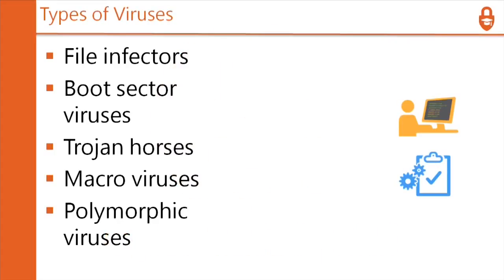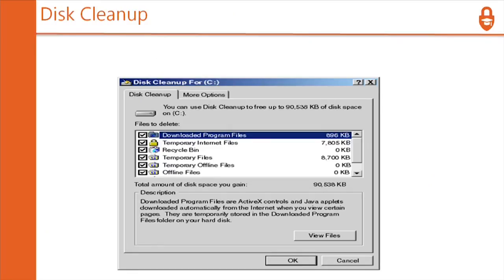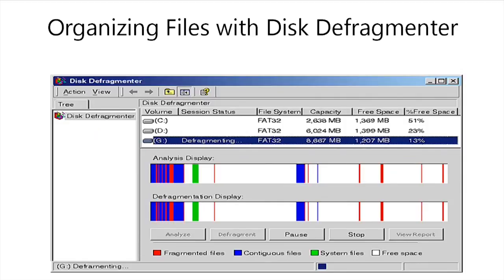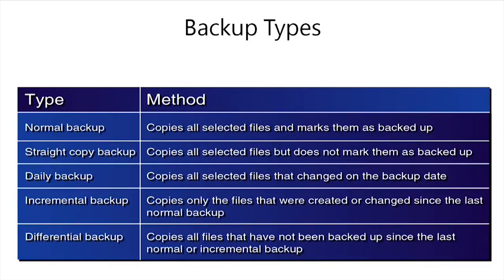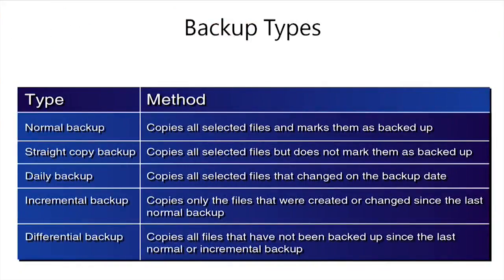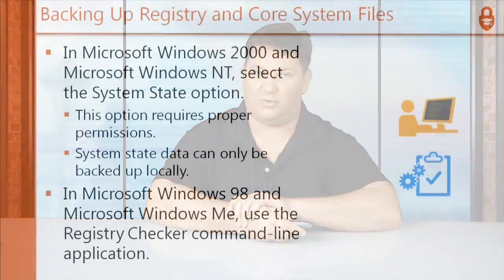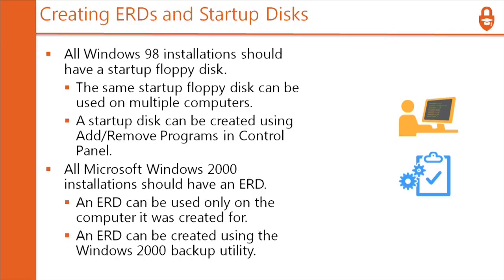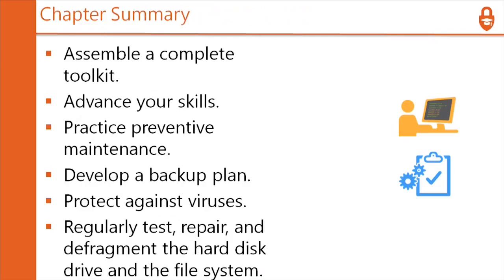076 The Right Tools for the Job Part 5